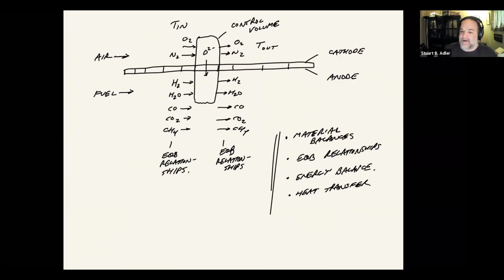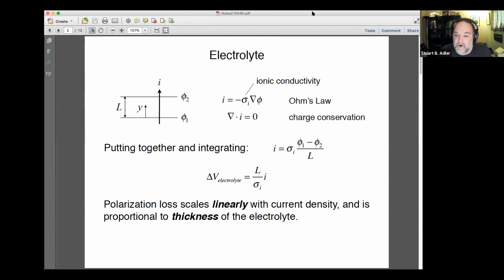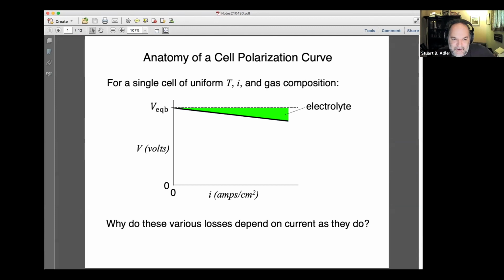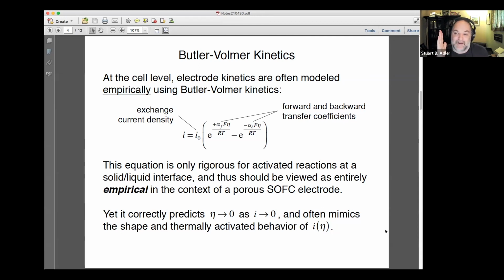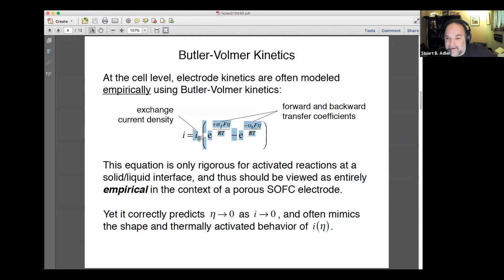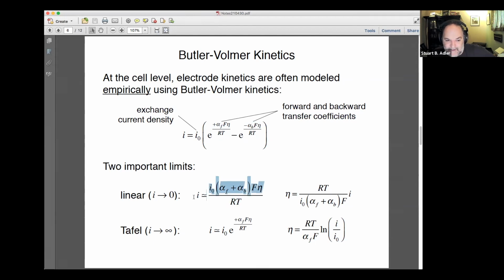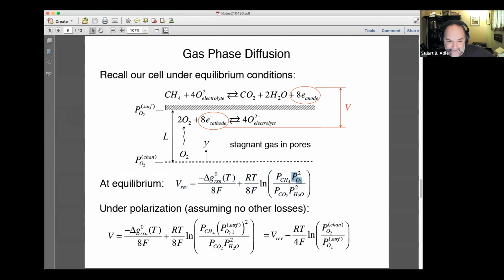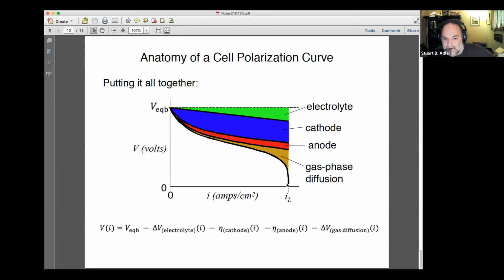Episode 30 - Cell Characteristics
Discussion of why polarization curves have the shape they do, and models commonly used to describe them.